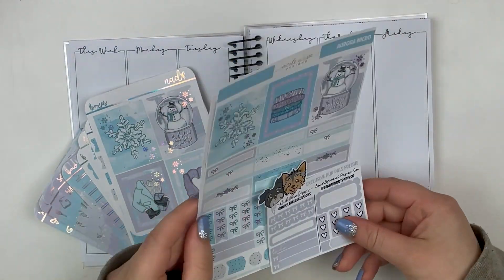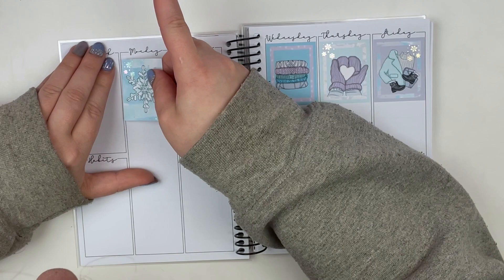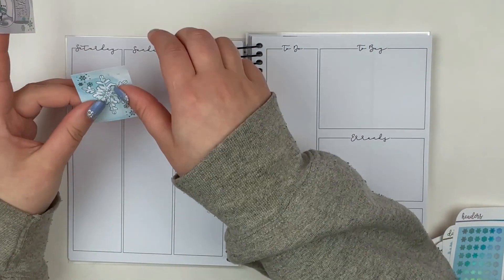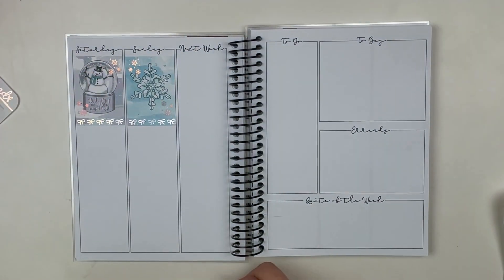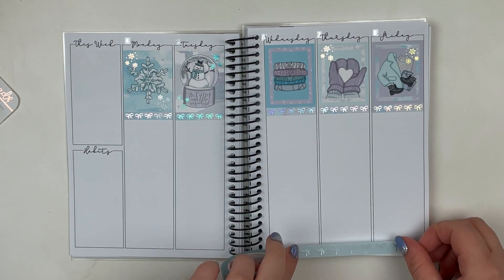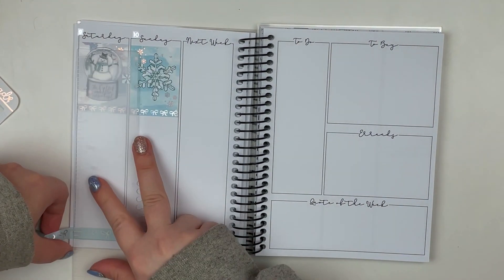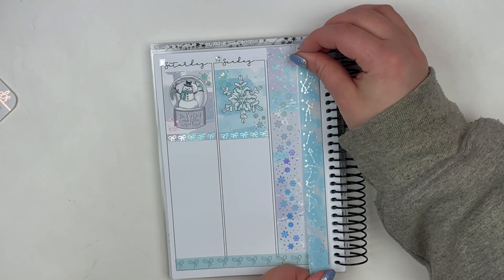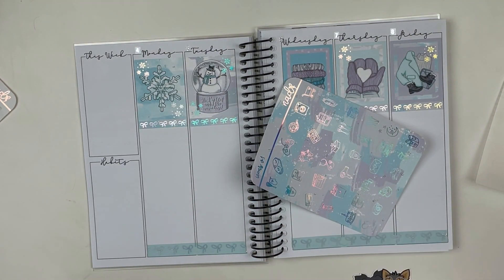Lights Planner Action B6 PWM (Nicole Alexia Designs)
Tools Used:
Slice tool Undo